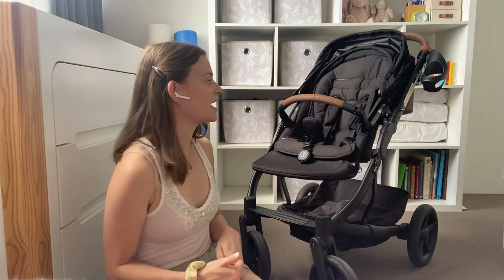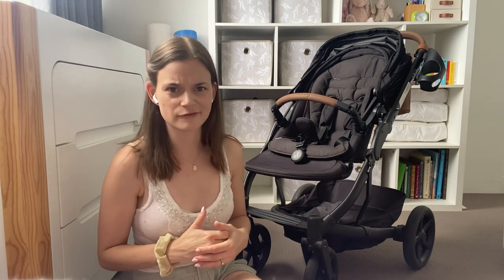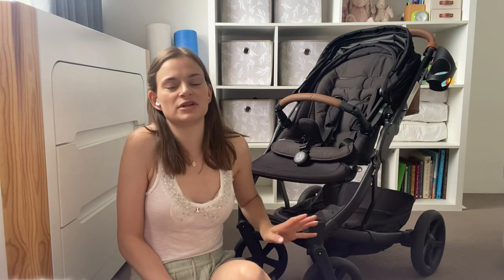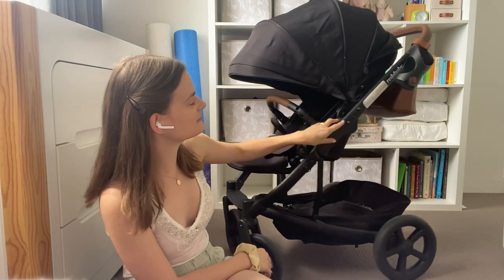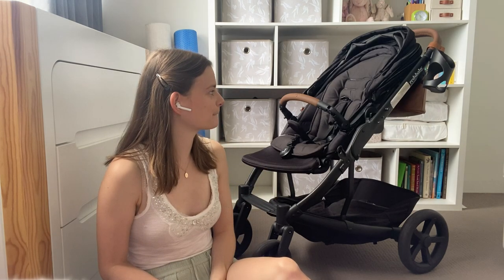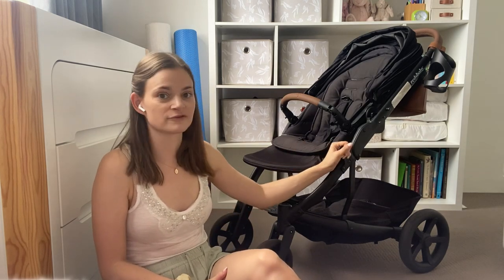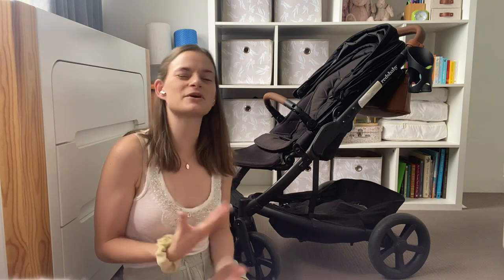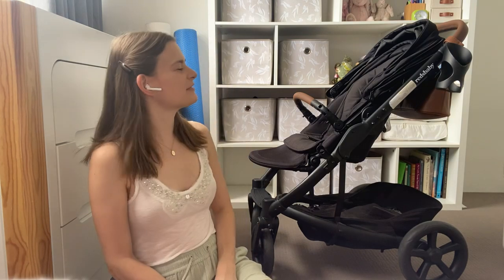Redsbaby Jive5 Pram Review Part 1: Pros and Cons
I’ve re-recorded this review to add a few extra details. Some key things I talk about include:

- Difficulties faced when buying and comparing prams in Australia
- Pros and cons of the pram’s functionality
- How well the pram travels by air
- Ease of mobility in shops and cafes
- Canopy features for Aussie weather
- How easy it is to keep clean
- How it goes off-road
- Storage basket issues
- Mechanism issues
- Thoughts on configurations
- Overall review